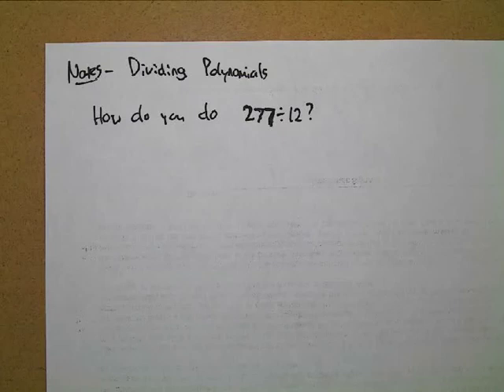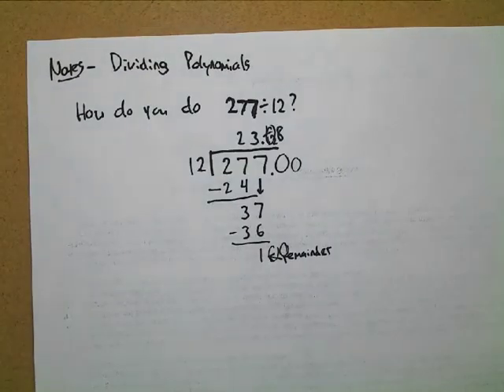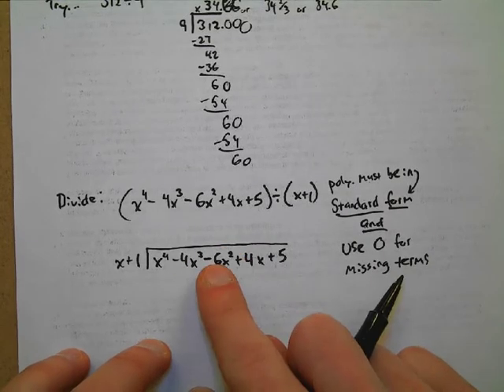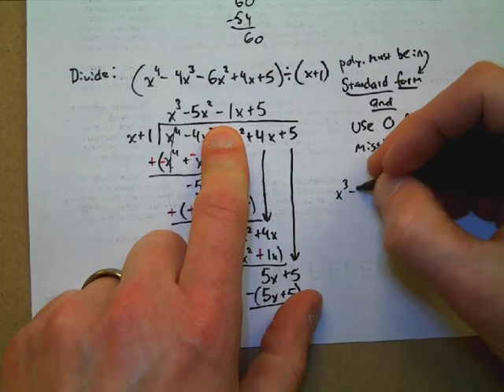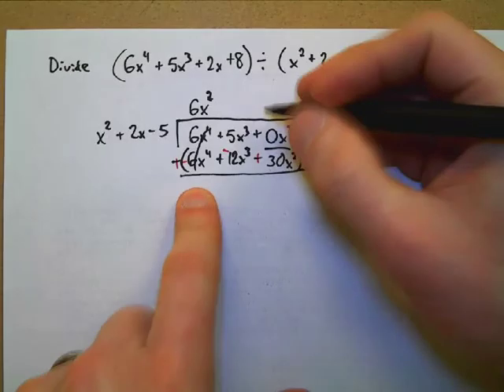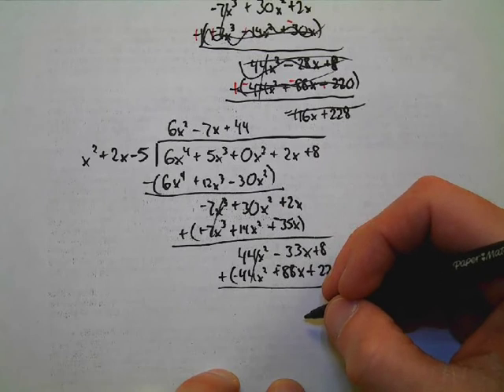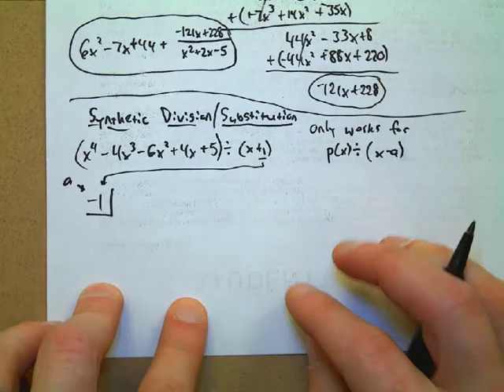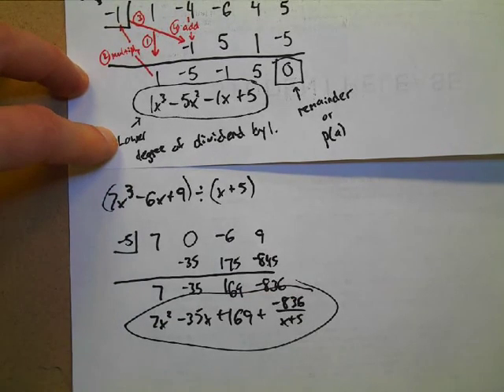3/9/2020 Dividing Polynomials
HW: 5.5 (p237) #1, 4, 5, 9, 12, 15